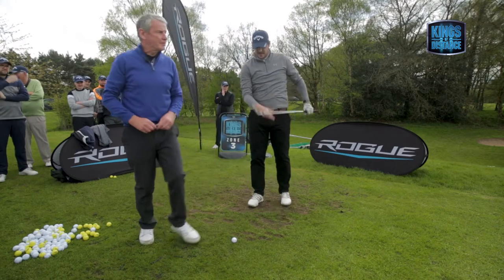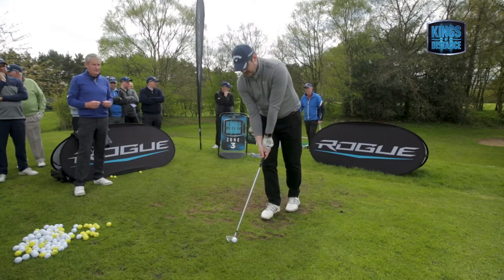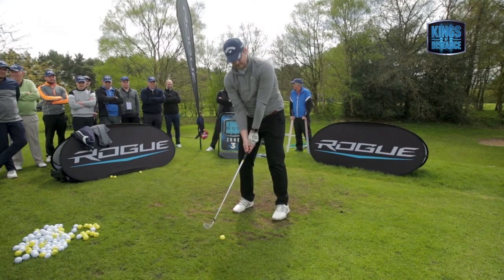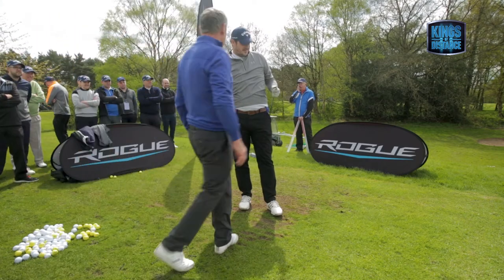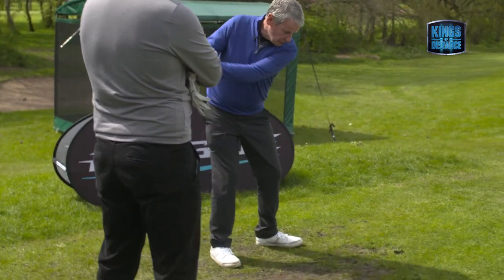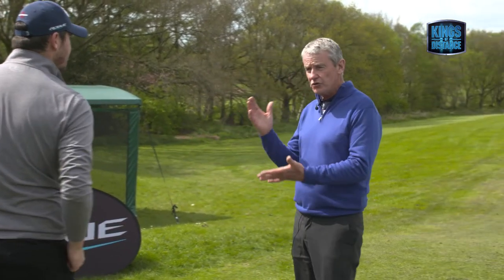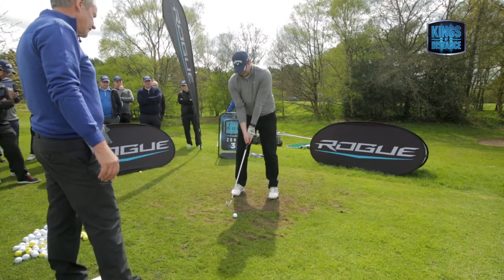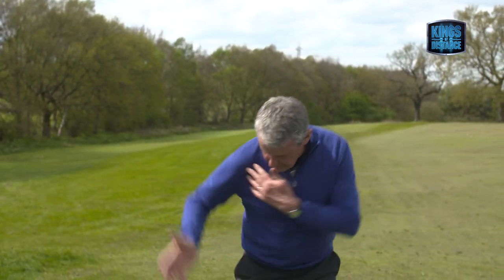Stay on top of the golf ball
Peter Barber’s advice for 3-handicapper Gwyn Owen was to alter his setup in order to create more room on his downswing, whilst also working on hitting a fade to improve his compression and ball striking.